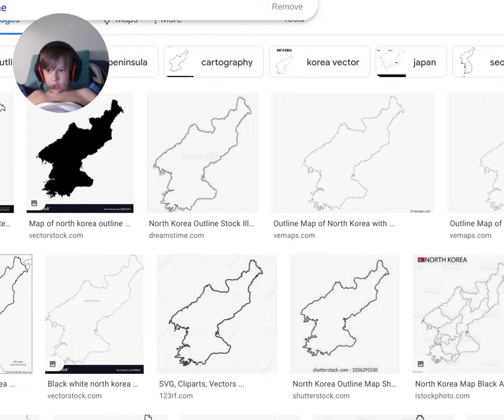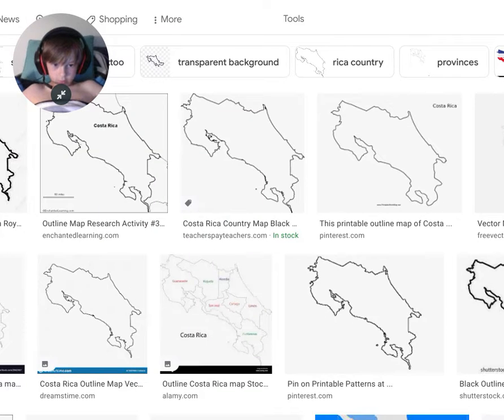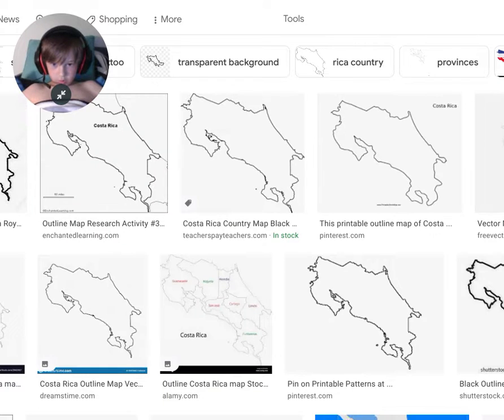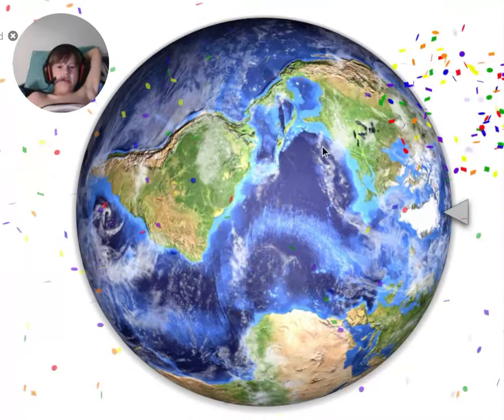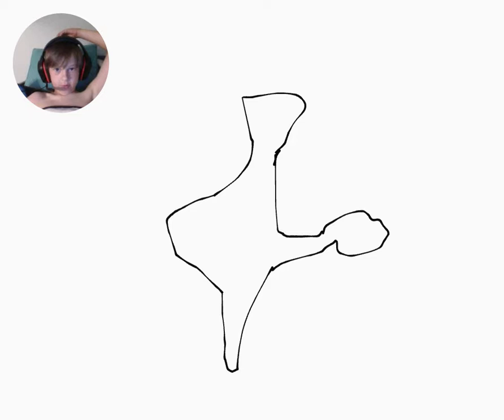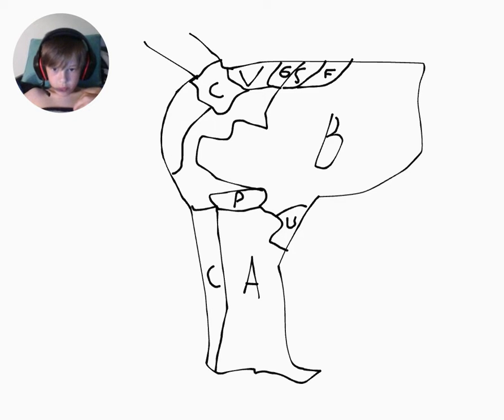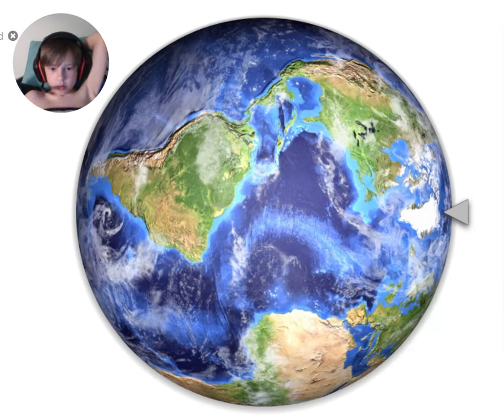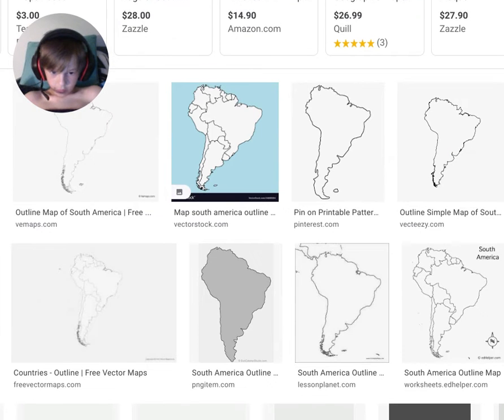Drawing countries from memory, pt. 4. The End is Here.